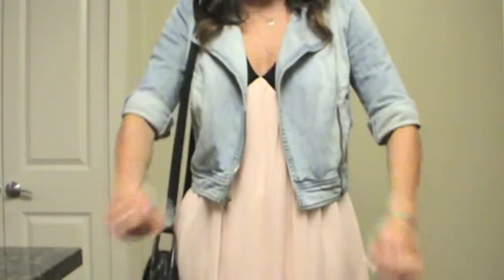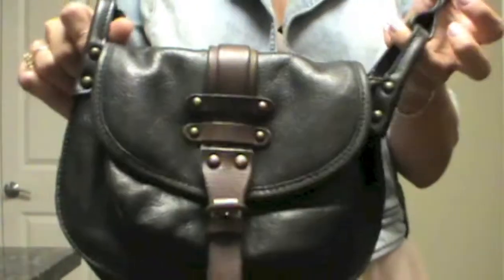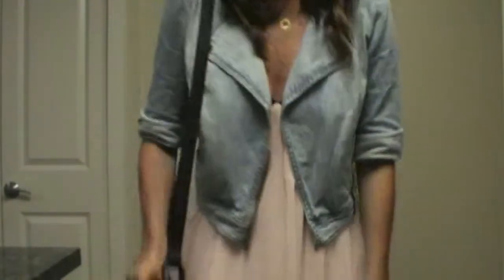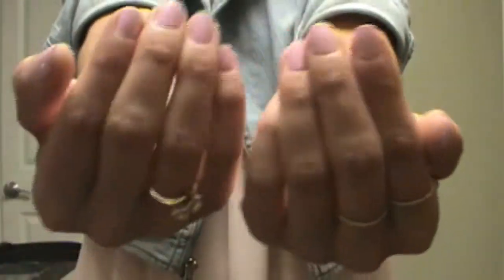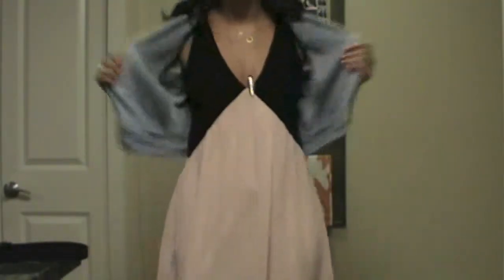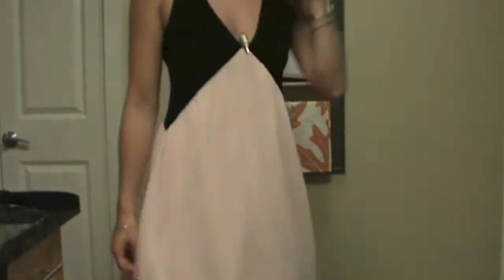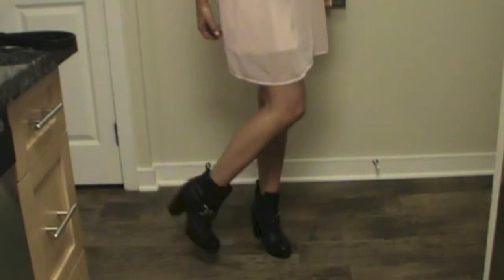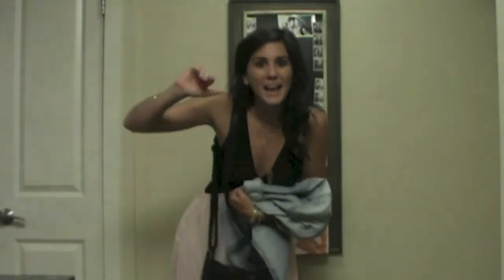OOTD: Featuring Nasty Gal, Urban Outfitters, and Nordstrom | IamKatGolden1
Items Mentioned:

Dress: Nasty Gal

Jacket: BP Section

Boots: Urban Outfitters

Arrow Necklace: Forever 21

Bag: Tarnish from Nordstrom